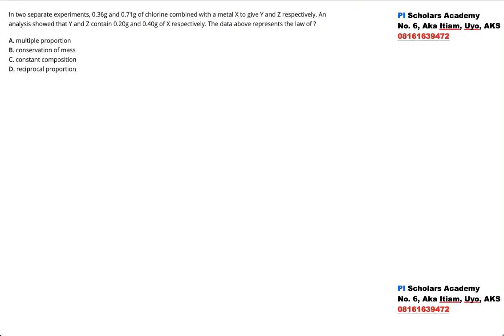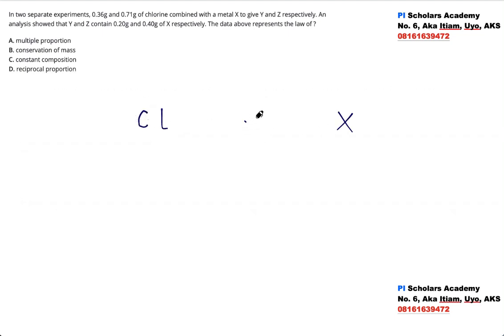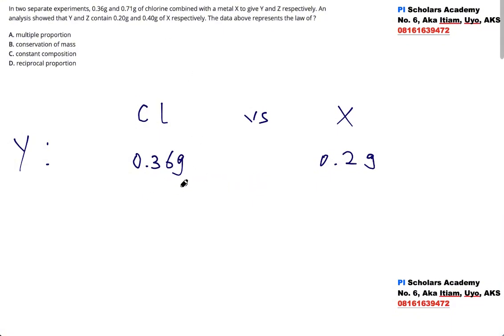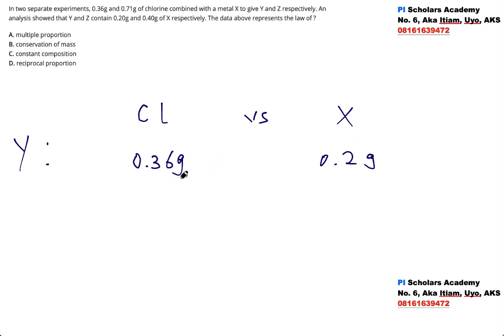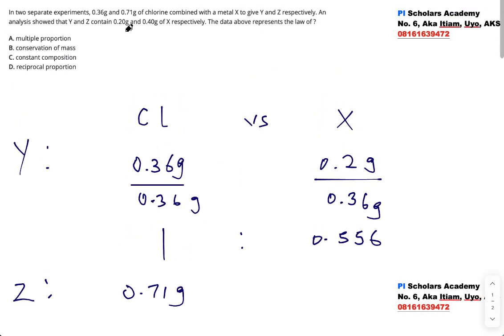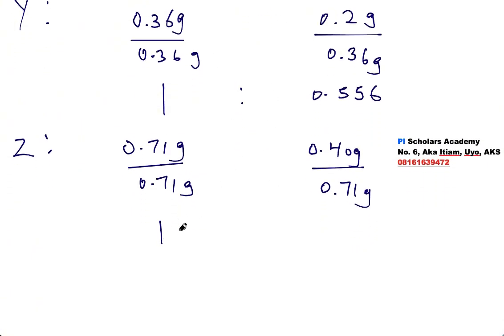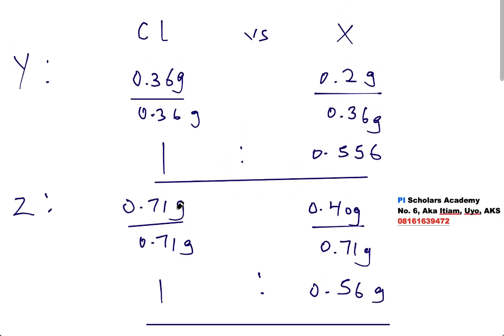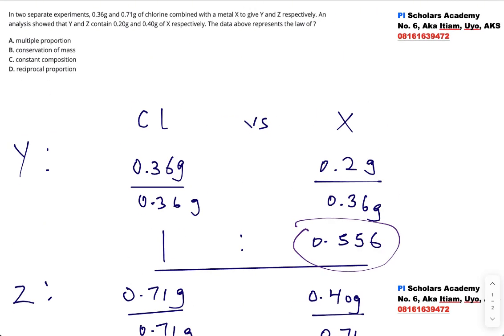LAWS OF CHEMICAL ComBinatioN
In two separate experiments, 0.36g and 0.71g of chlorine combined with a metal X to give Y and Z respectively. An analysis showed that Y and Z contain 0.20g and 0.40g of X respectively. The data above represents the law of?